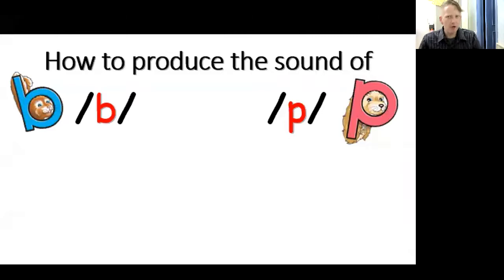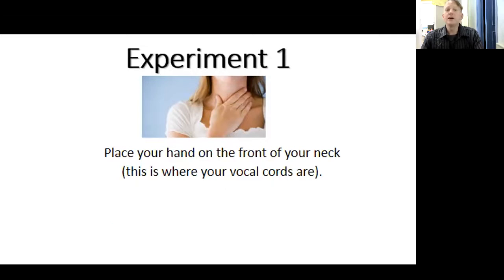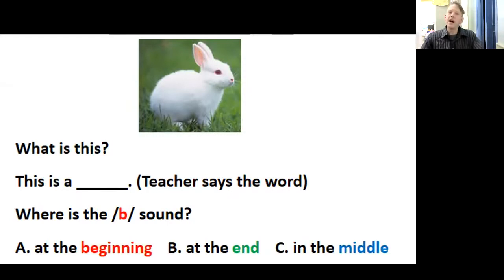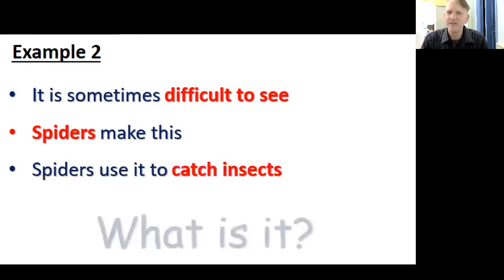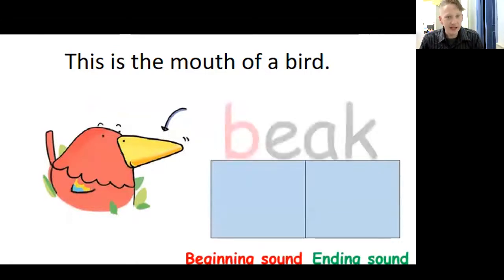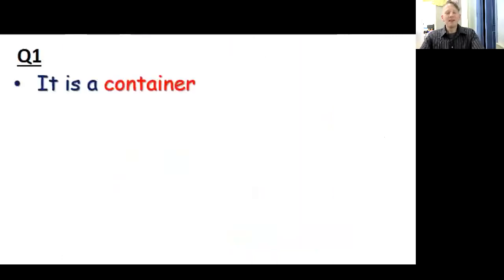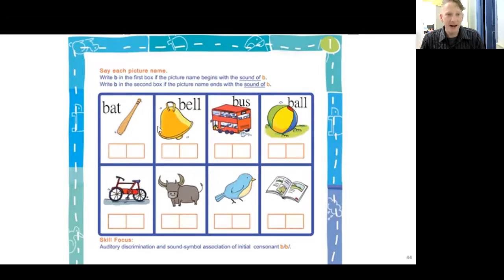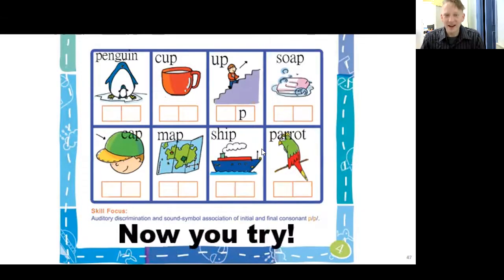Phonics Lesson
Letterland Phonic Sounds of B and P. Enjoy!